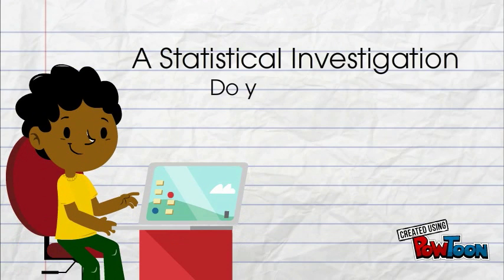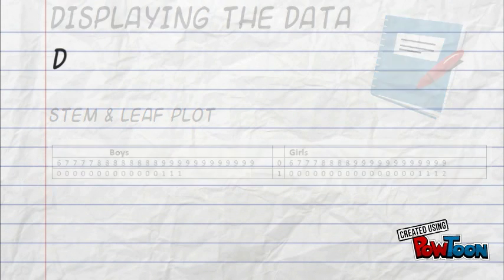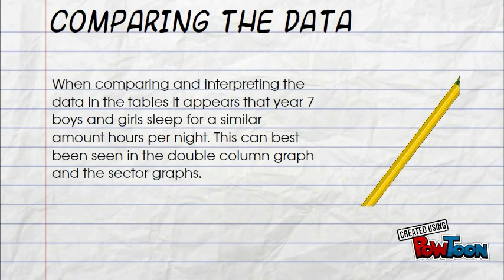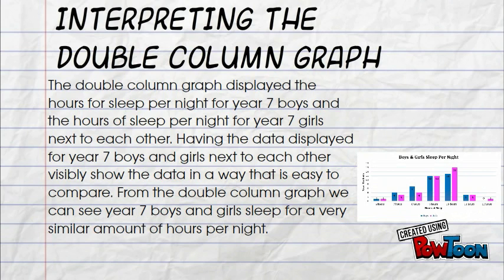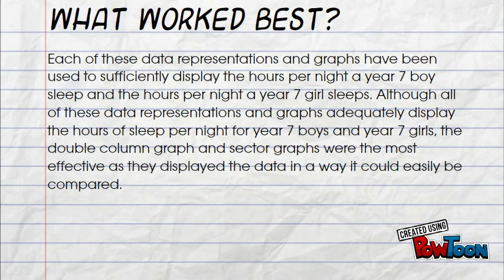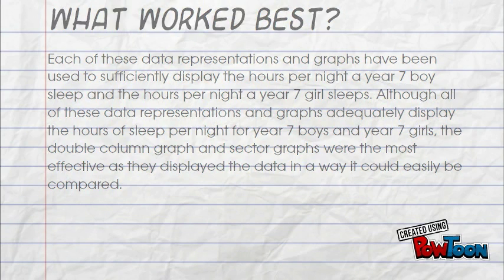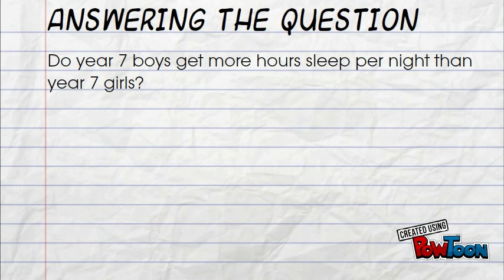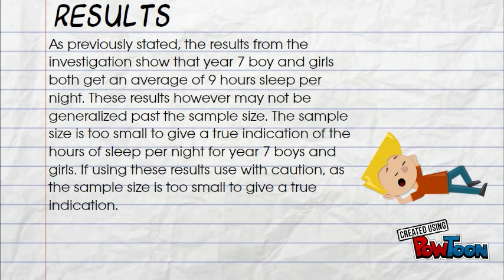EDUC 3625 Statistical Investigation